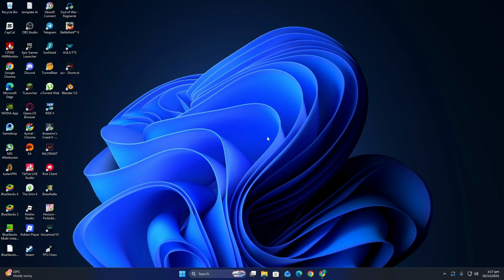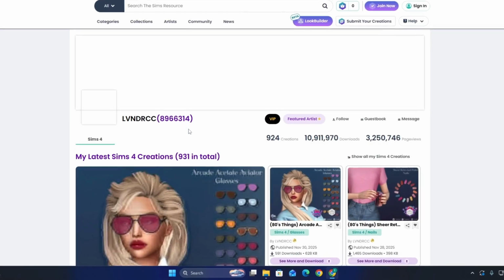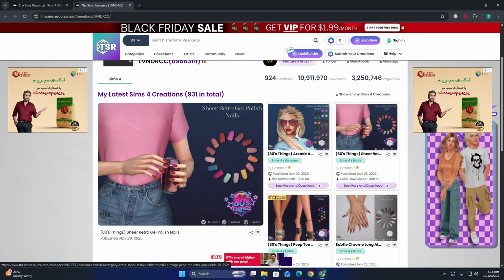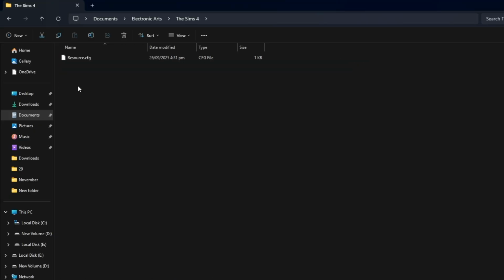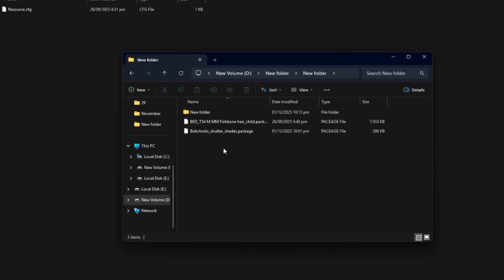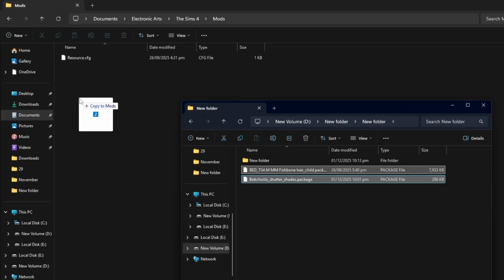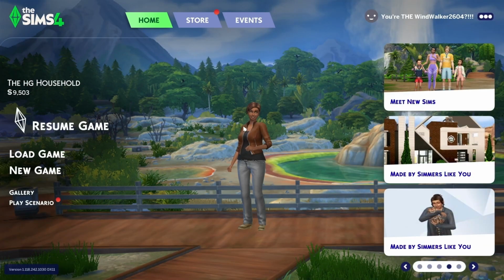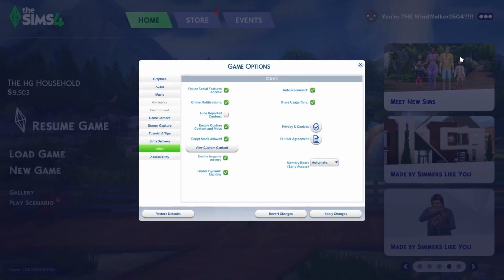How To Install Sims 4 Mods | Step by Step Guide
In this step by step tutorial, you will learn how to install Sims 4 mods the right way on your PC. This guide is perfect for beginners and works with the latest Sims 4 updates. I will show you where to download safe mods, how to place them in the correct folder, and how to enable mods inside the game settings. You will also learn how to fix common issues like mods not showing up or not working after updates. Follow each step carefully and you will be able to customize your Sims gameplay easily and safely.

Did this tutorial help you install Sims 4 mods successfully, or did you run into any issues?

🔐 Secure Your Online Activity with NordVPN:

30-day money-back guarantee
Starting at just €3.09/month (instead of €11.59)!